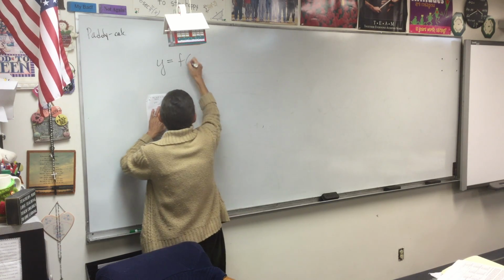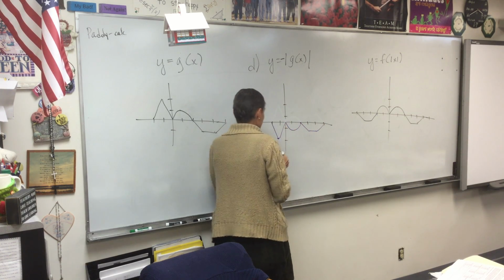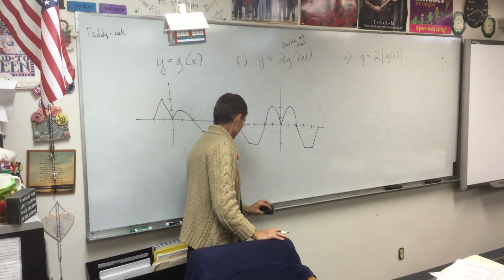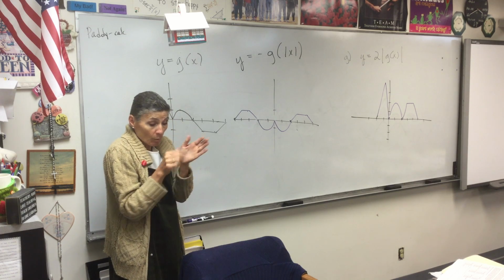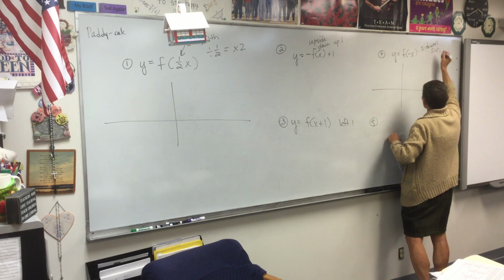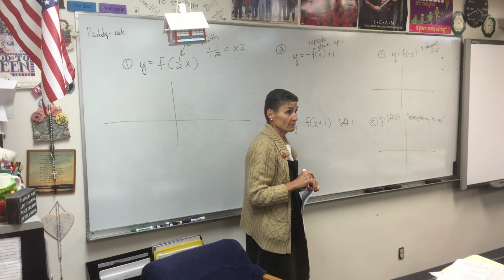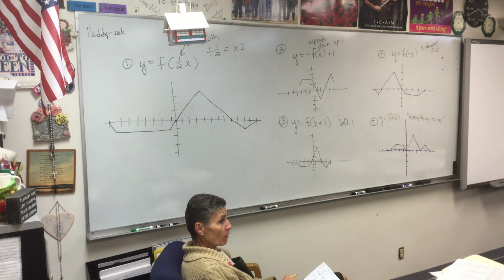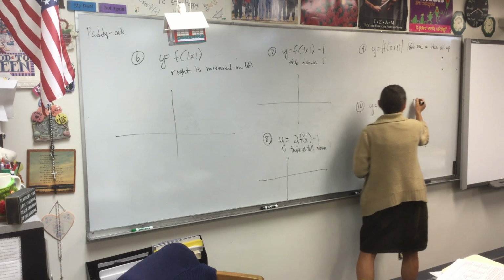Video 9-27-16 Precal C (part 1)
Notes . . . graphing absolute value and 1-10 on graph practice 1